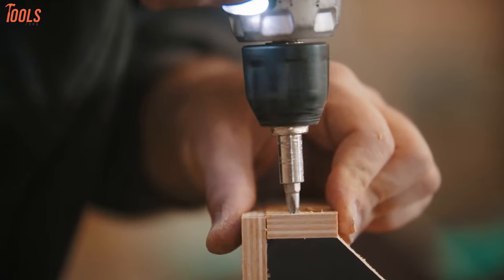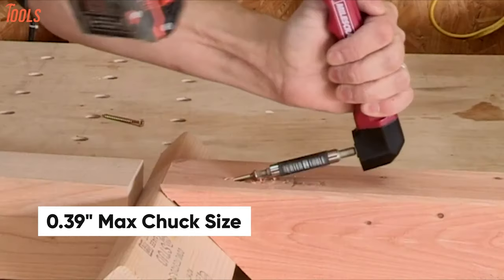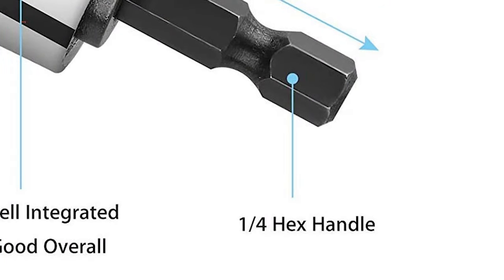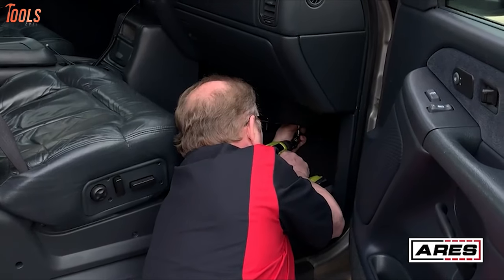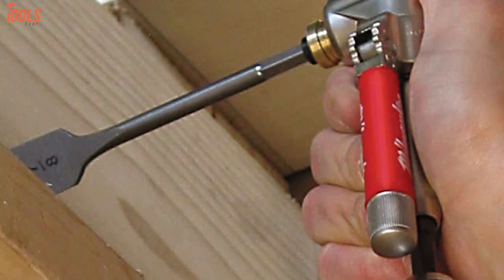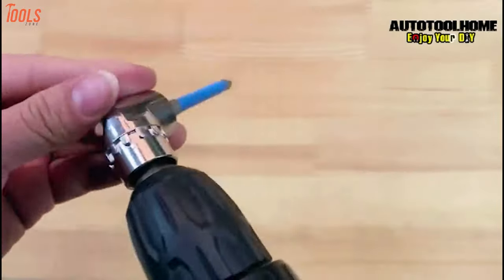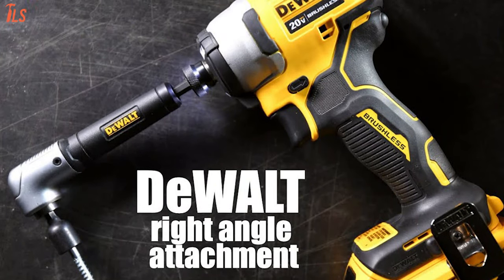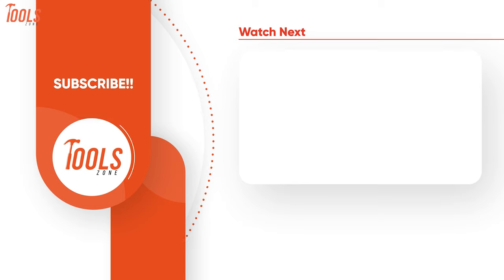7 Best Right Angle Drill Attachment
The best right angle drill attachment is a compact-sized drill bit that weighs low and comes with durable construction. With a unique design, these drill attachments can be used with all kinds of standard drill and impact drivers. A right angle drill attachment lets you complete your tight and hard-to-reach areas drilling pretty quickly without any kind of hassle. So here is our video on the 7 Best Right Angle Drill Attachment just for you.

00:00 - Introduction
00:54 - 7. Milescraft 1303 Drive90PLUS
01:50 - 6. CIGOTU Right-Angle Drills Attachment Kit
02:53 - 5. ARES 70790 Right Angle Driver
04:00 - 4. Milwaukee 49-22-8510 Right Angle Drill Attachment
05:05 - 3. AUTOTOOLHOME 105 Degree Right Angle Driver
06:13 - 2. Milwaukee 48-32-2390 Shockwave
07:16 - 1. DEWALT DWARA120 Right Angle Attachment